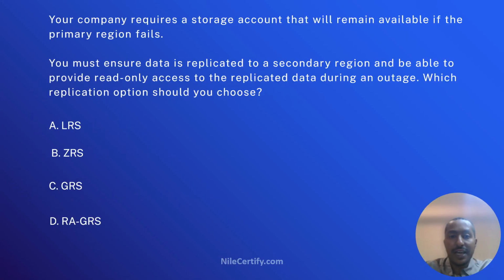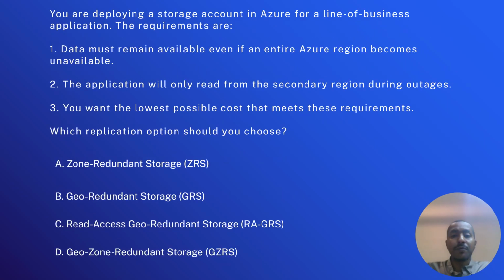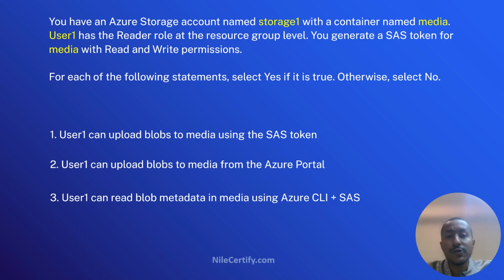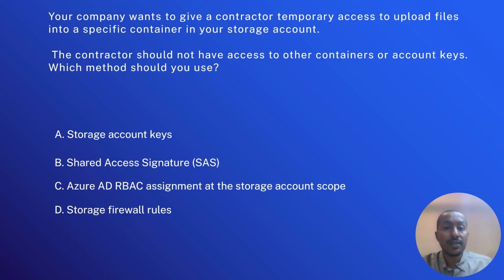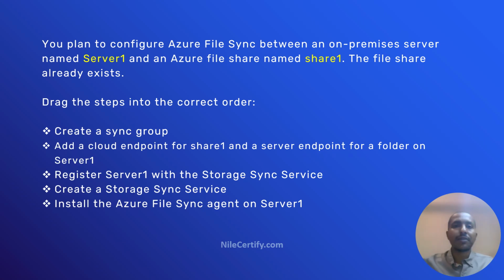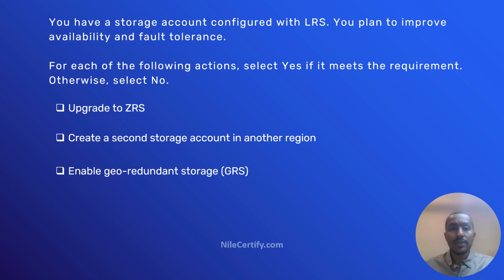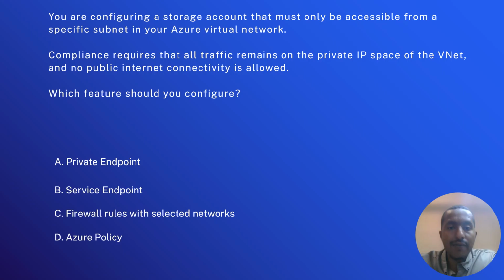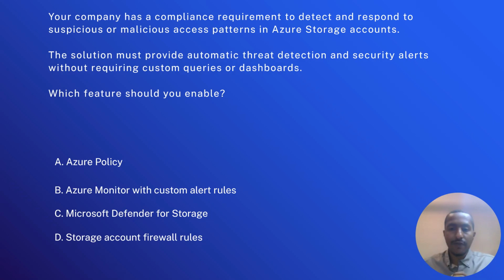AZ-104 Domain 2 Practice Questions | Azure Storage Explained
Get exam-ready with this AZ-104: Microsoft Azure Administrator practice test covering Domain 2 – Implement and Manage Storage.

In this video, we walk through real-world style questions on storage accounts, redundancy options, encryption scopes, SAS tokens, Azure File Sync, lifecycle management, and more.

Each question is followed by a clear, detailed explanation so you not only know the correct answer but also understand why the other options are wrong. Perfect for anyone preparing for the AZ-104 certification exam.